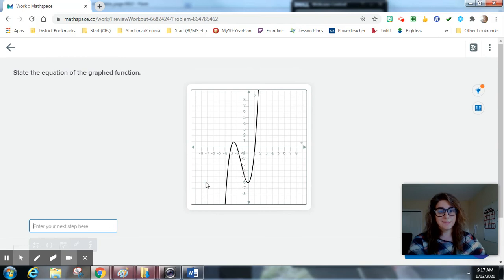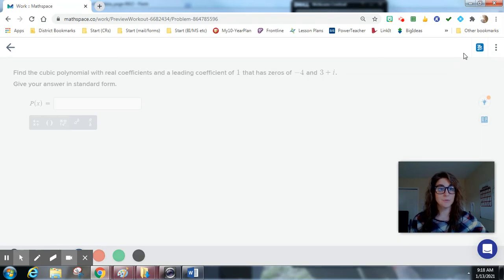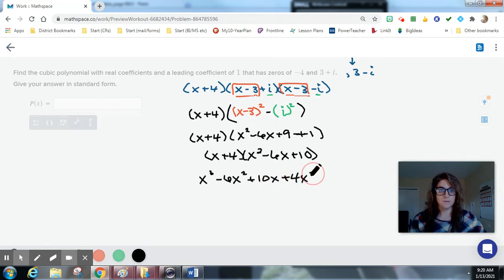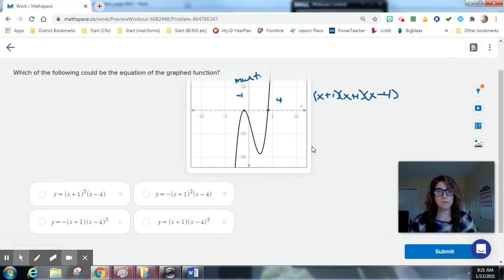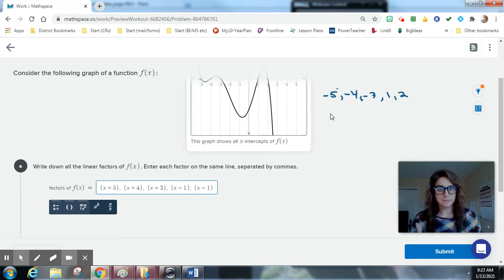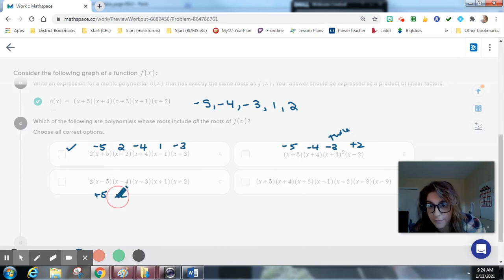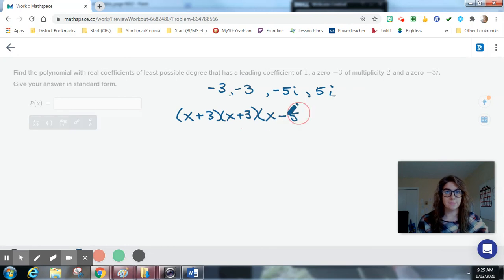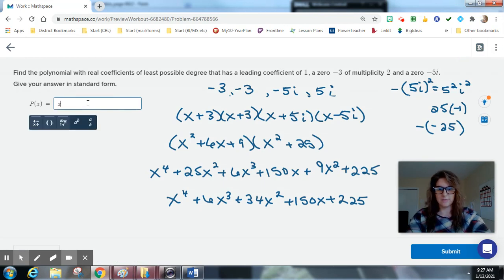MathSpace Fundamental Theorem of Algebra Top Mistakes Answered